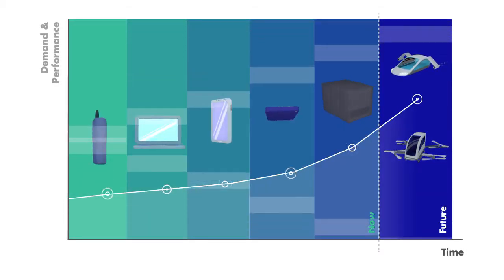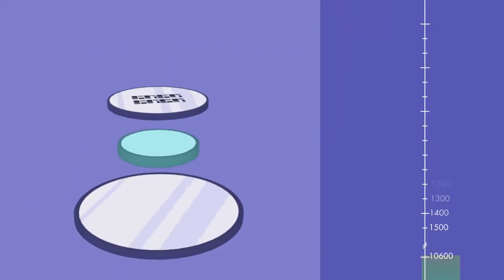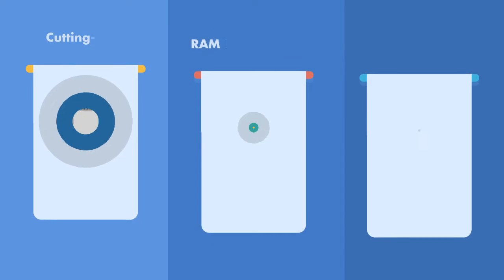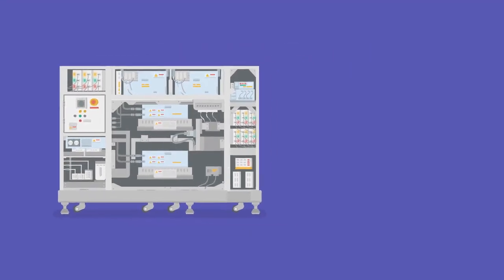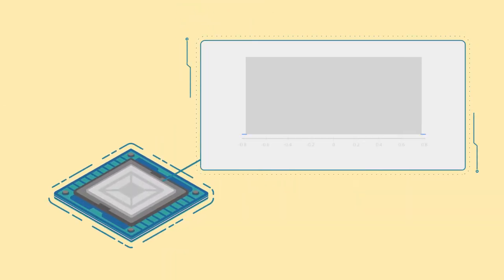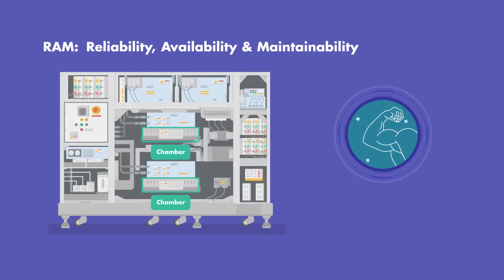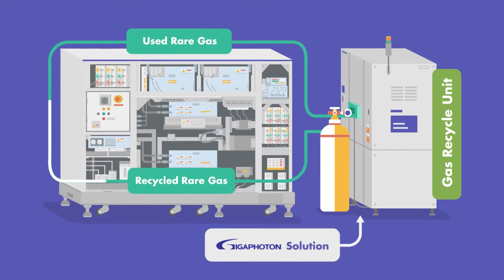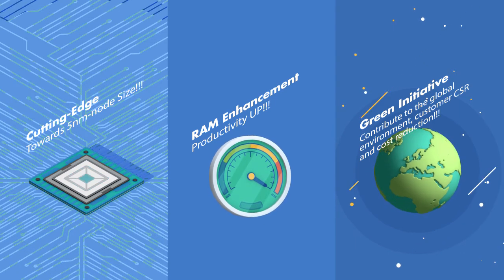Gigaphoton DUV in Lithography Light Source